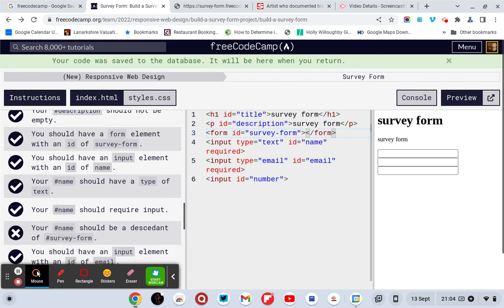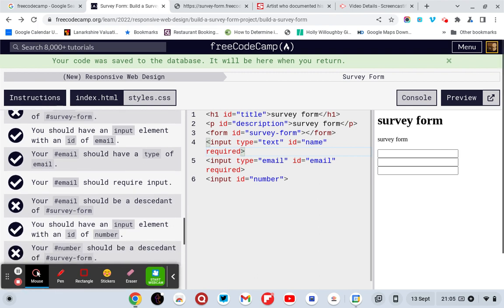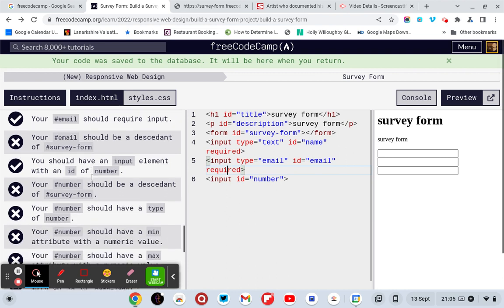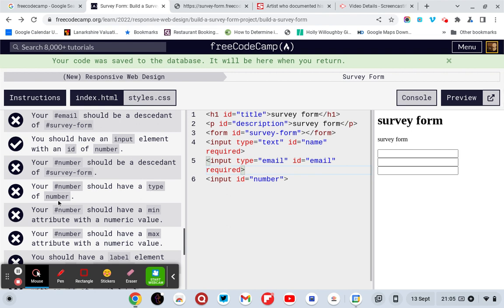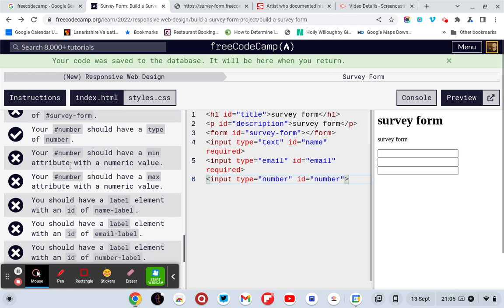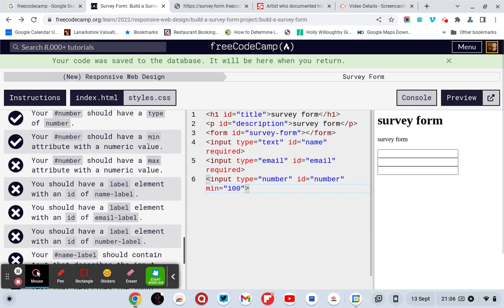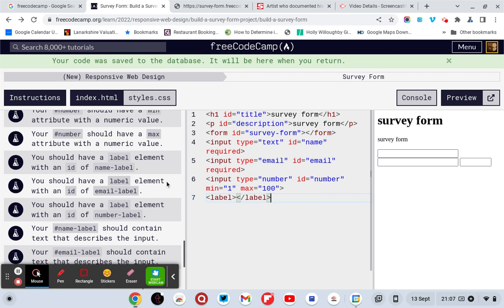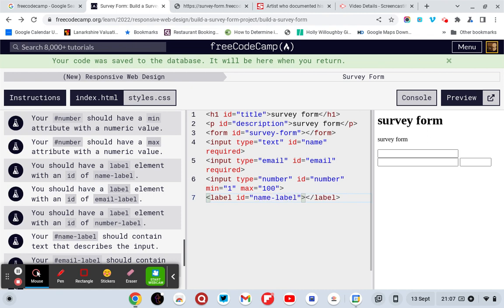html survey form: Sep 13, 2022 9:09 PM